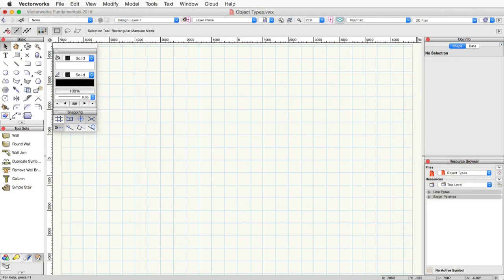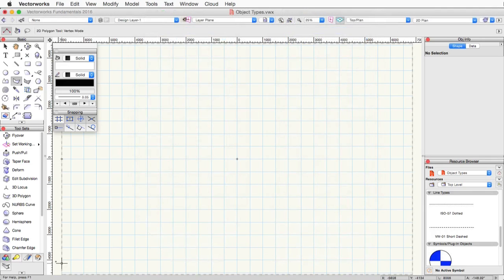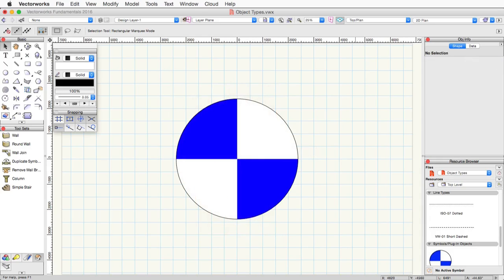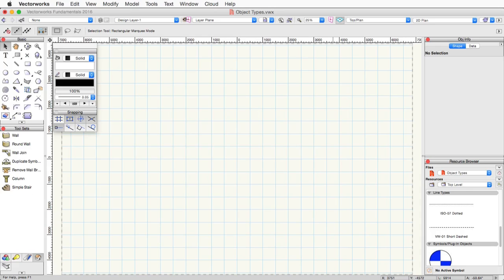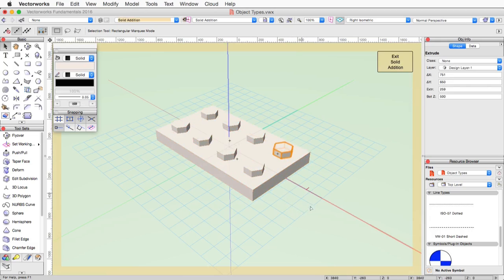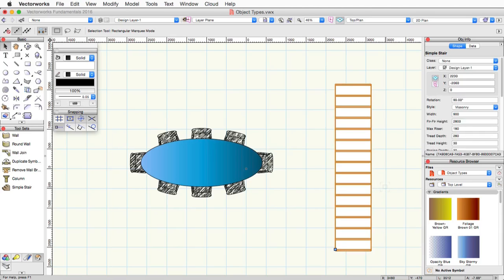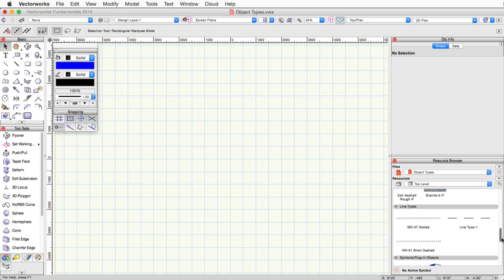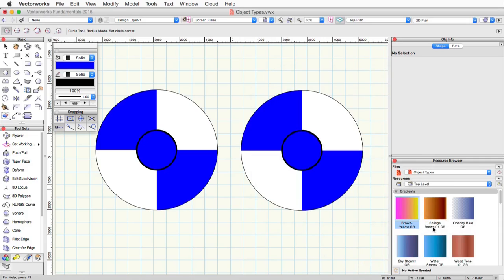The Basics - 08 - Object Types